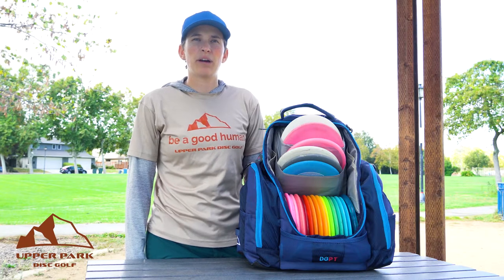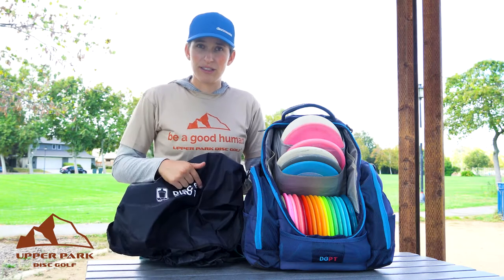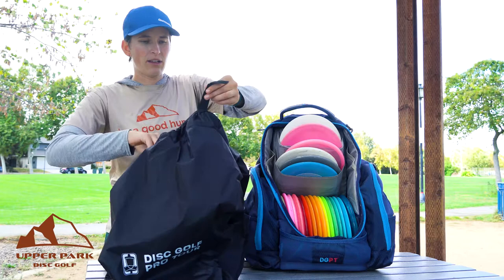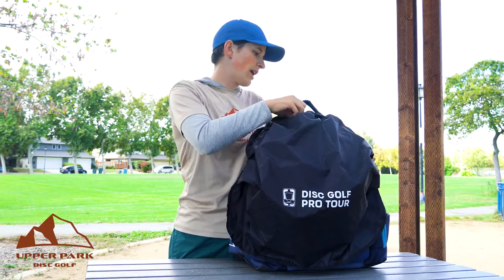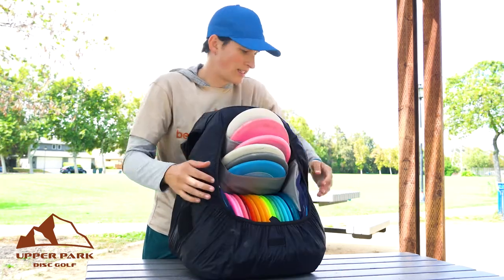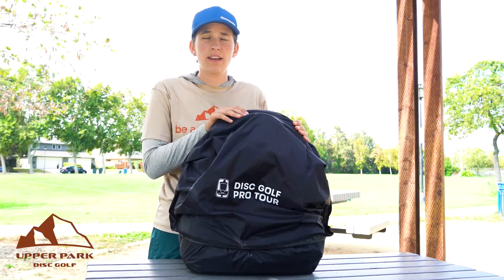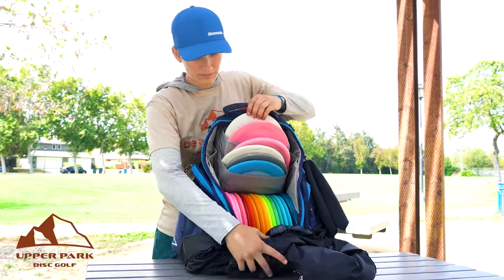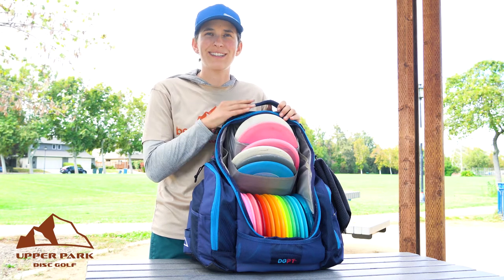How to attach the RAINFLY to your Upper Park Rebel Bag!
I had a lot of fun making this video, I hope it helps you in your quest to keep your discs dry!